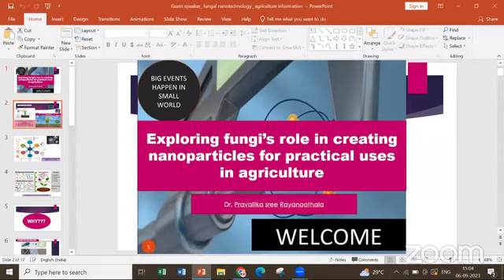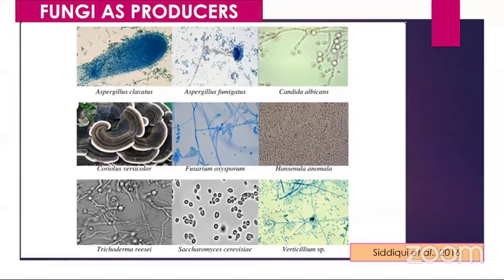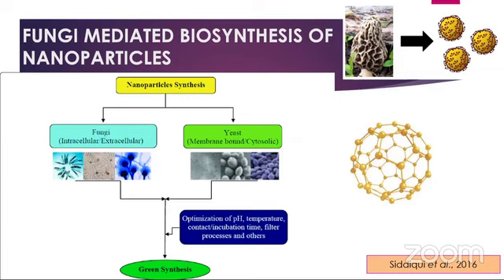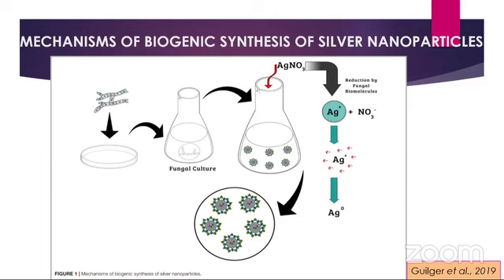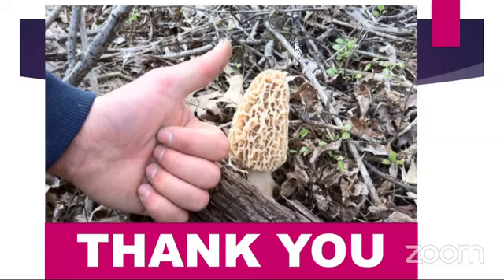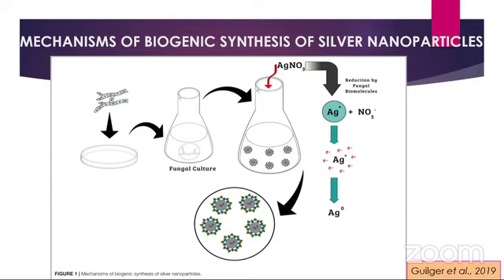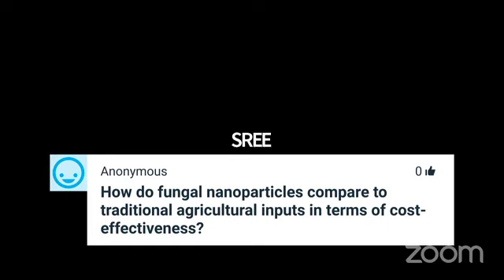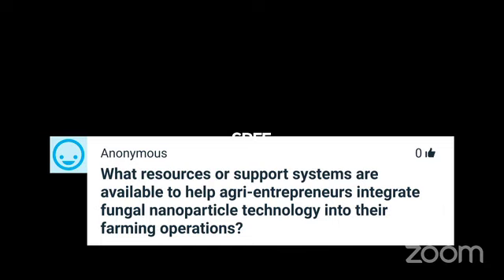Studying fungi's role in agricultural nanoparticle synthesis - By Dr. Pravallika sree rayanoothala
Dr. Pravallika Sree Rayanoothala is the Assistant Professor at CV Raman Global University in Bubaneswar, Odisha.